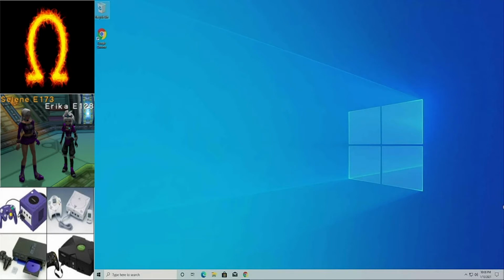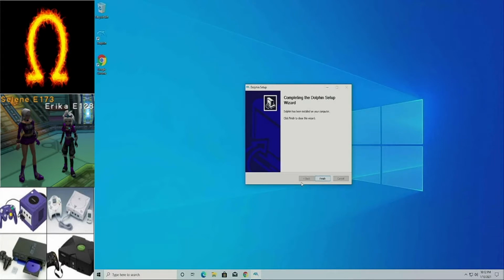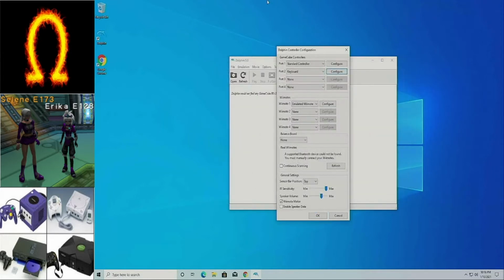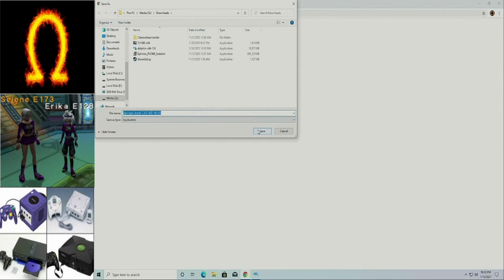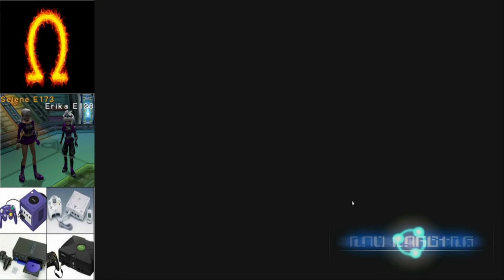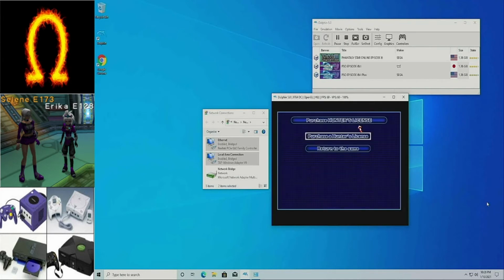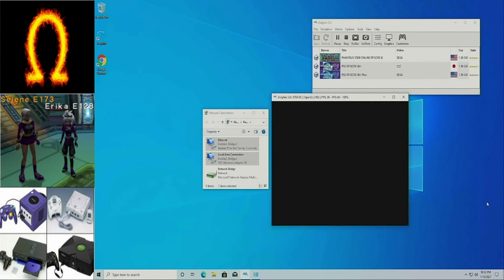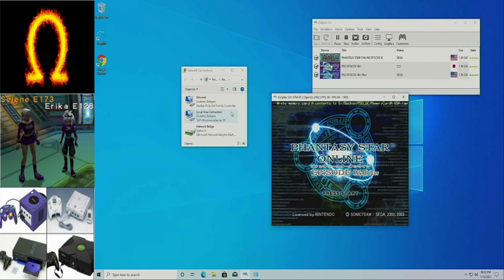Dolphin/OpenVPN TAP Tutorial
This video is a tutorial on downloading, installing, and setting up Dolphin with OpenVPN TAP, for the purpose of getting online with PSO.

Kayak's tutorial video.  I recommend watching this video first.

Dolphin Emulator

OpenVPN